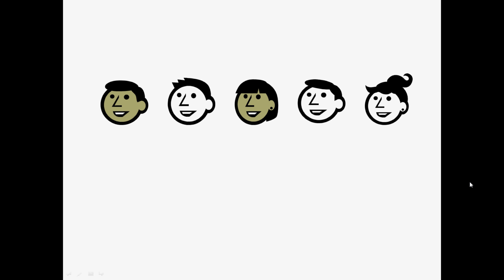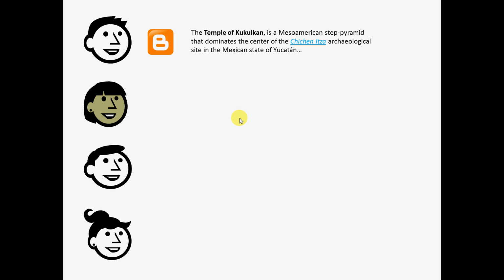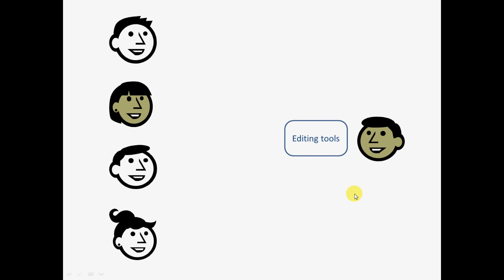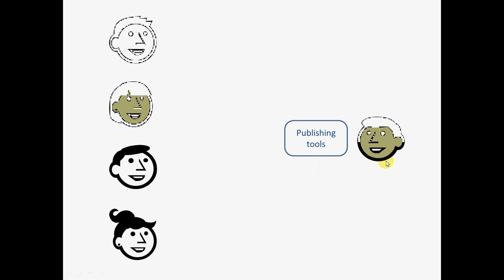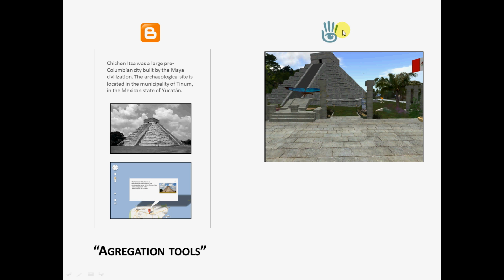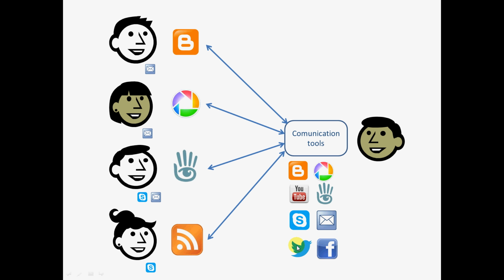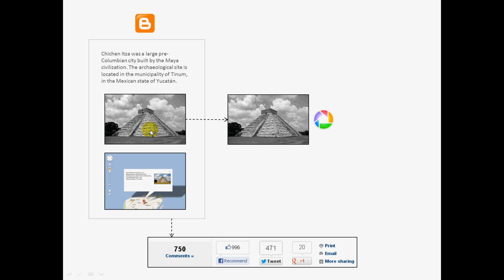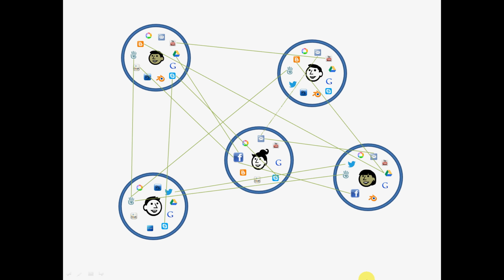PLEs - A practical example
Personal Learning Environments (PLEs) promise to enhance informal learning and also bring the benefits of informal learning into formal scenarios.
Although most definitions of what a PLE is focus on their pedagogical premisses, this tutorial focus on the possible technological tools that can constitute a PLE.